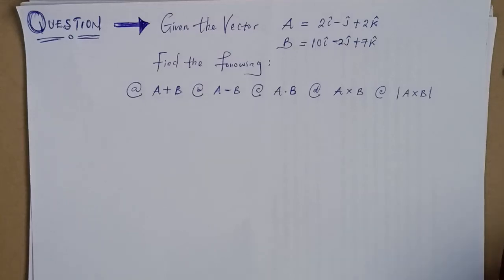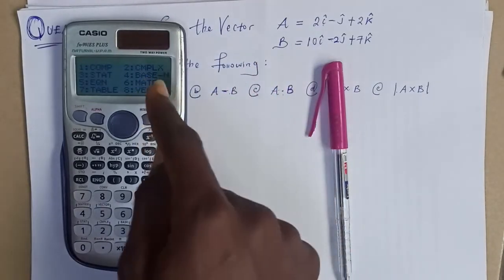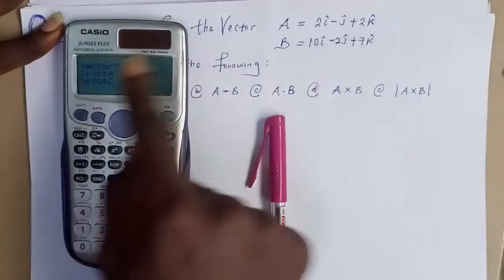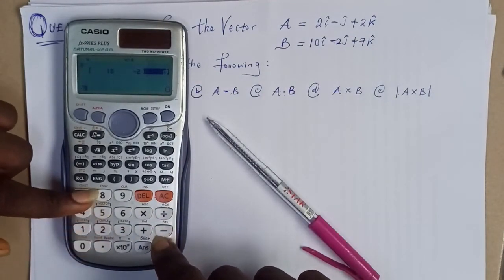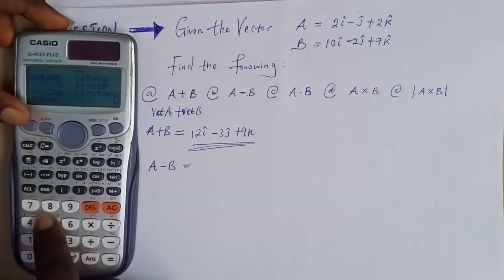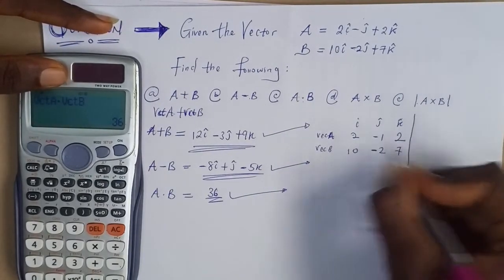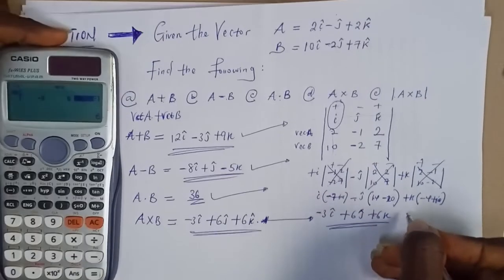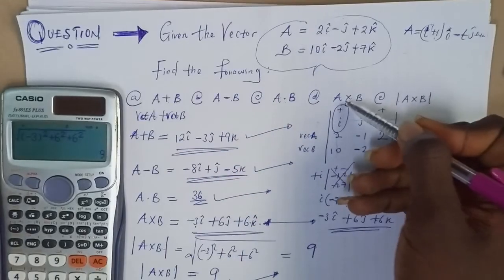Shortcut on How to Solve Cross&Dot Product of Vector